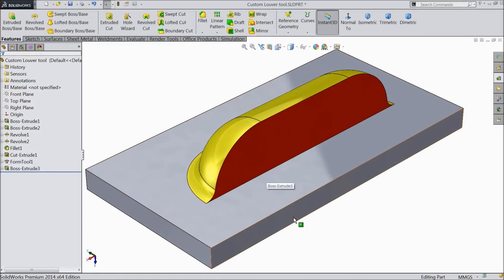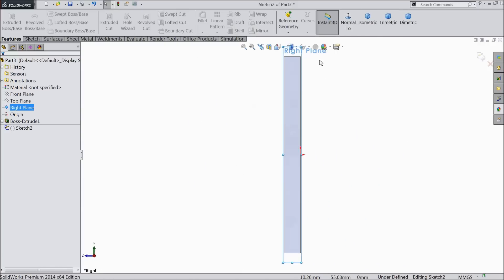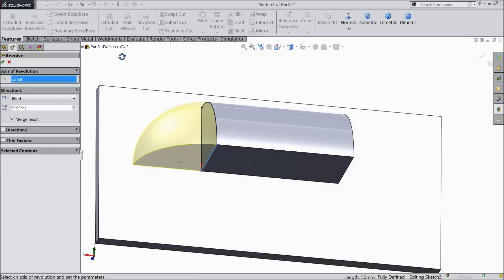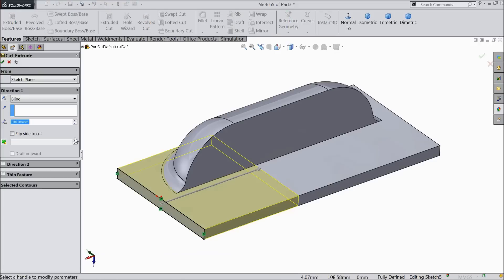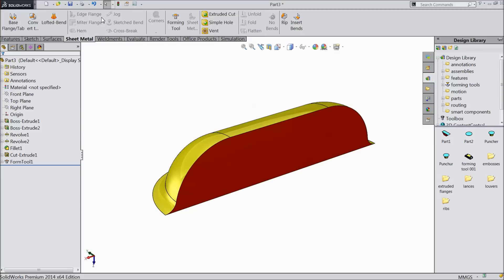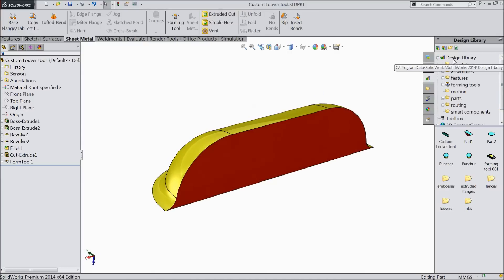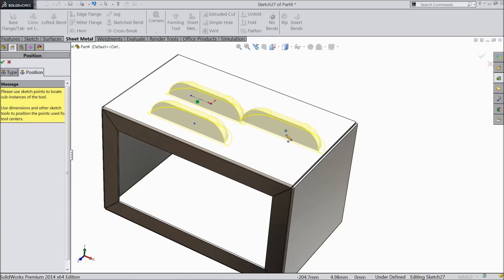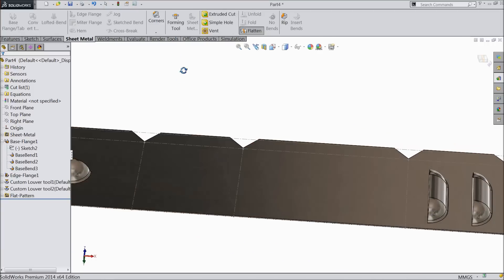How to make custom forming tool (Louvers) in Solidworks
in this tutorial video i will Show you How to make custom forming tool (Louvers) in Solidworks with the help of sketch, feature tools.

AMAZON INDIA

3Dconnexion 3DX-700028 SpaceNavigator 3D Mouse

3Dconnexion 3DX-700043 SpaceMouse Wireless

SOLIDWORKS BOOKS
AMAZON INDIA